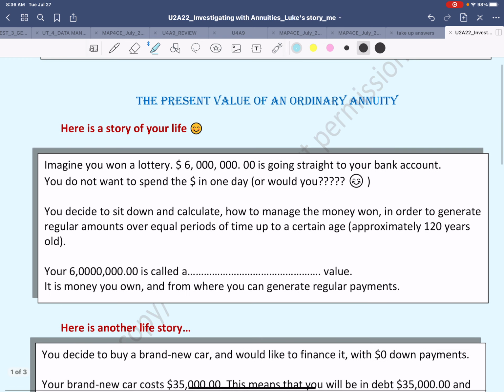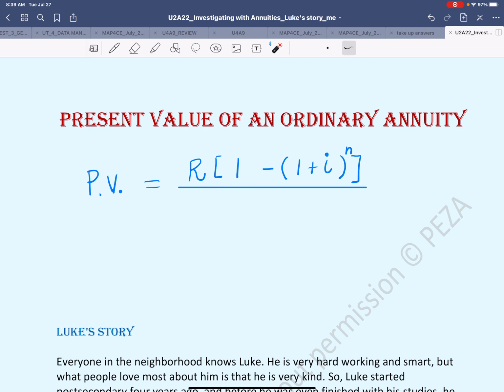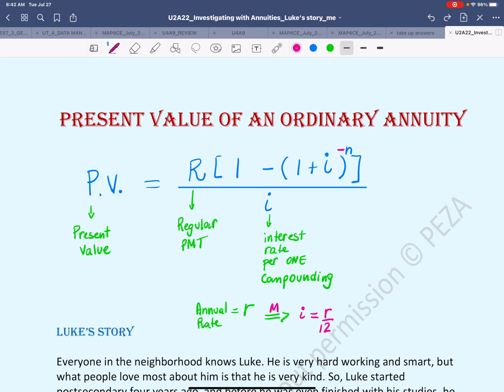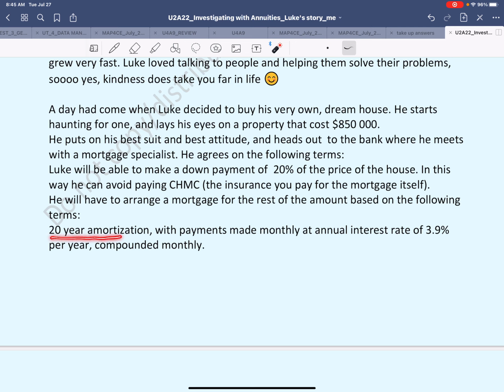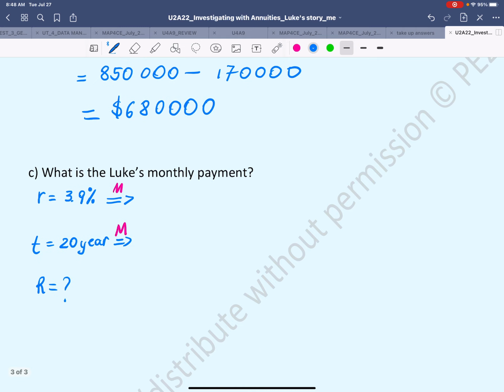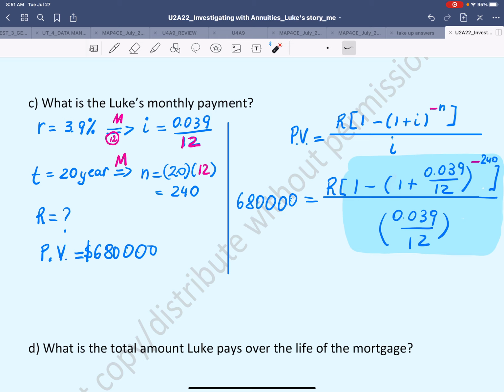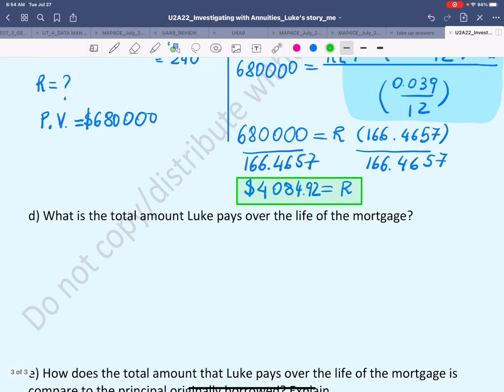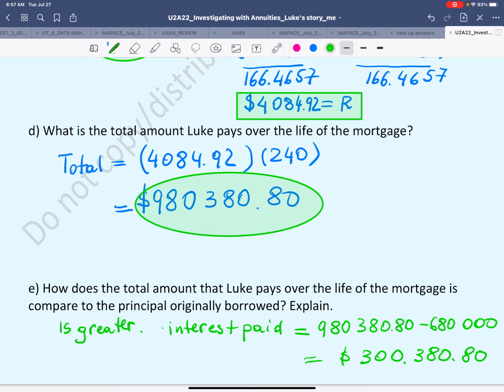Present Value of an Ordinary Annuity in Mortgages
In this lesson I go over an example of
1. Calculating the regular payments made toward a mortgage paid over an amortization period of 20 years.
2. Determine the interest paid